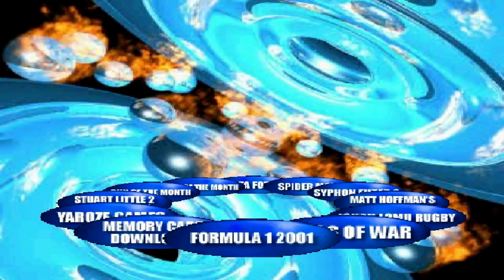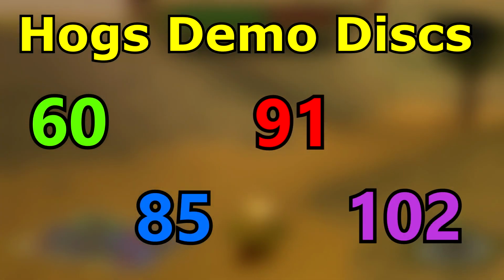The Hogs of War Demo Discs [1999-2000]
I forgot how filthy my discs used to get...